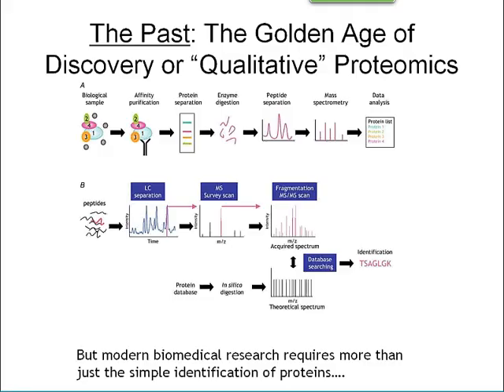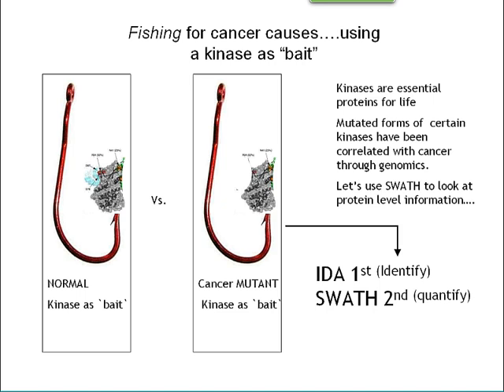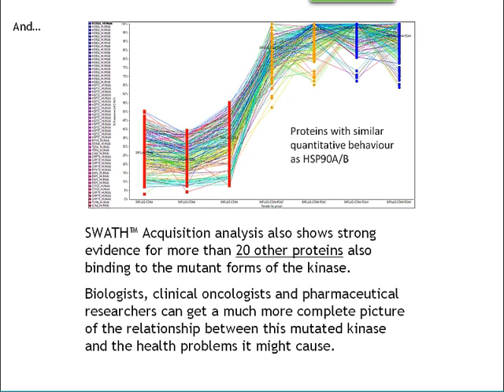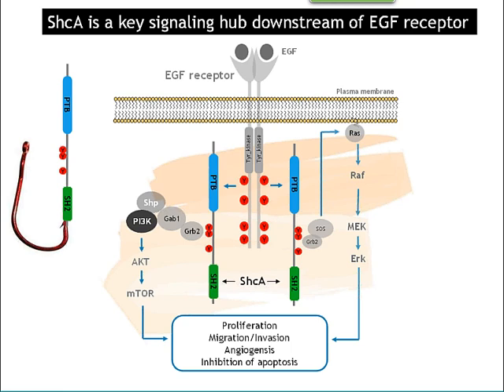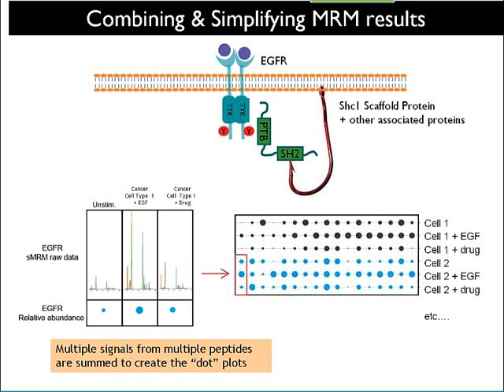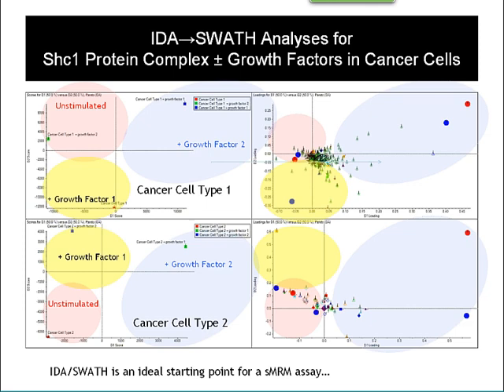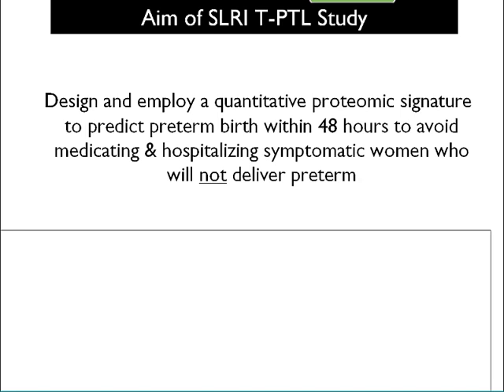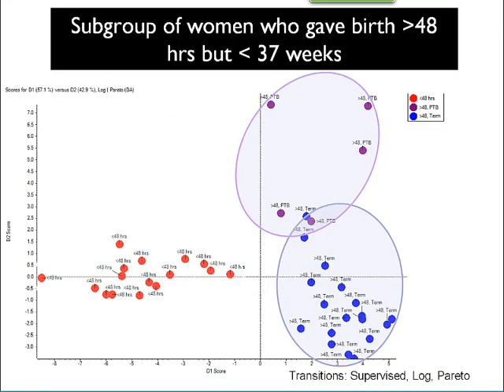Mass Spectrometry for Biological Research and Network Medicine Applications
Learn from Lorne Taylor about Mass Spectrometry for Biological Research and Network Medicine Applications.